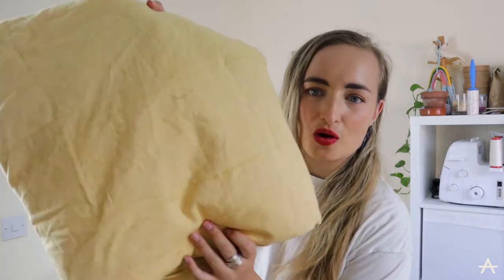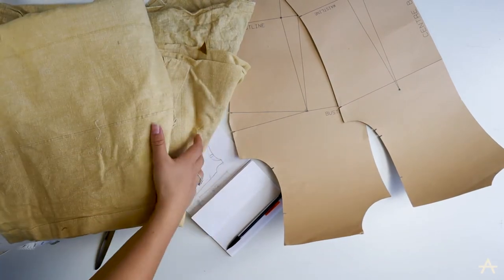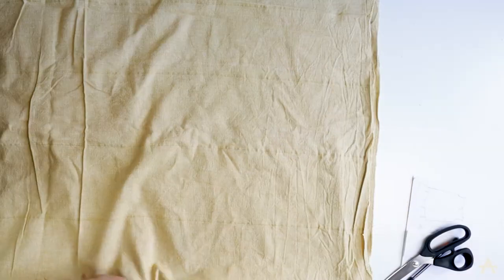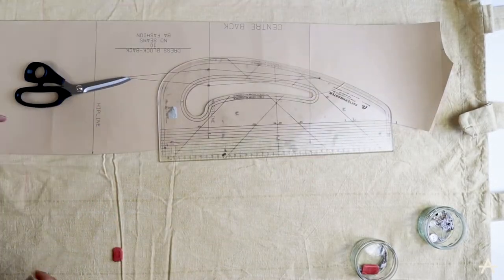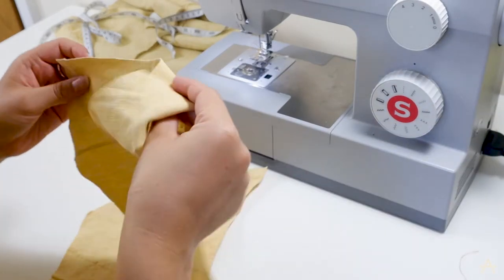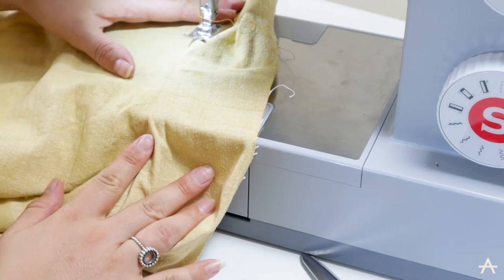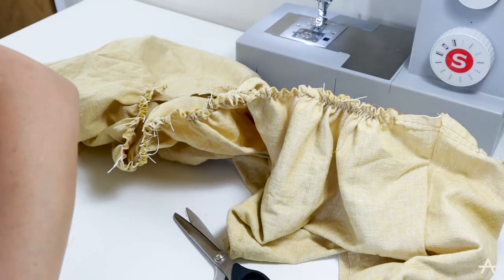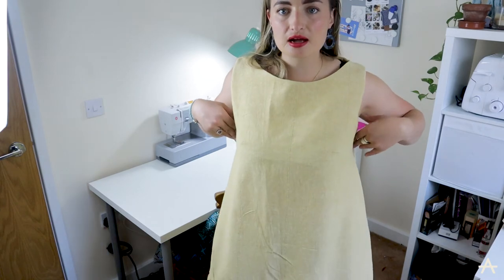Making curtains into a summer dress || Easy upcycling project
MAKING MY MUM'S OLD CURTAINS INTO A LINEN SUMMER DRESS. Easy upcycling project for beginners.

This week I am turning unwanted curtains into a dress. I wanted and quick and easy upcycling project and this dress only took me 3 hours to make and cost me £0! Sustainable fashion at its cheapest.

I used a basic dress block to get the shape but you could trace around an existing item of clothing.

In this video, I am demonstrating gathering techniques, how to insert a facing and how to finish a hem.

I hope you enjoyed the video, let me know what you thought of the dress in the comments below.

Agnes LDN is a sustainable lifestyle brand with a handmade product range, upcycling workshops, and a podcast all focused around inspiring people to put the planet first in their everyday actions.